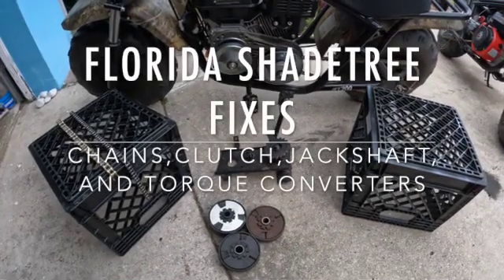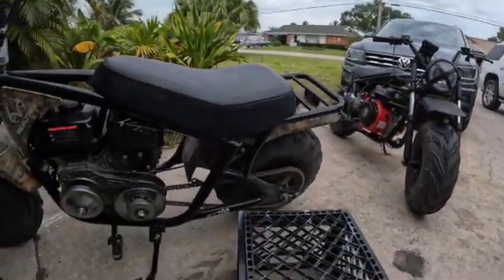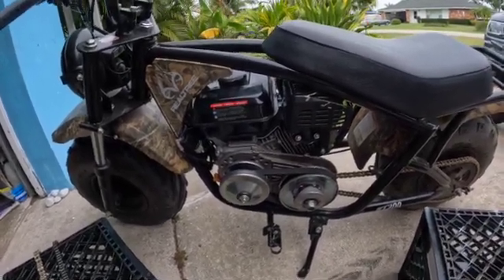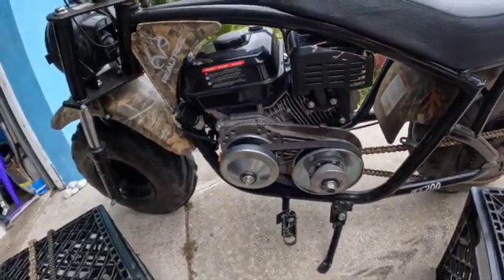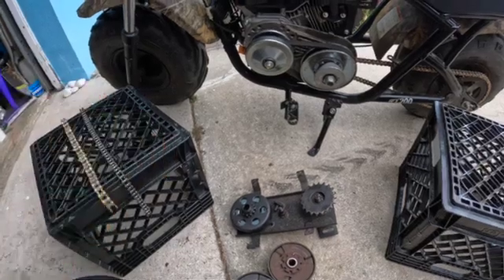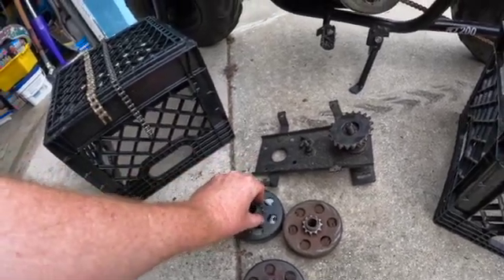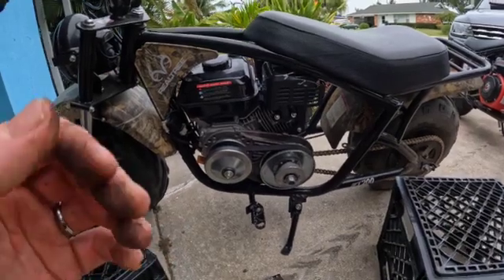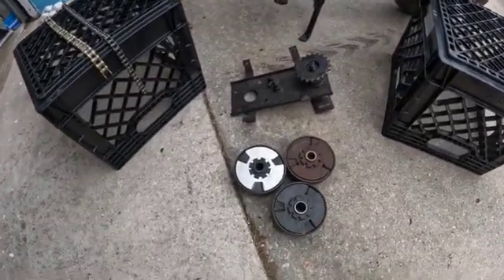Chains, Clutches, Jackshaft VS Torque Converter for Coleman Minibikes EXPLAINED!!!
Easy to understand rundown giving all yall the skinny on what the mumbo jumbo is on the chains, clutches, jackshafts and torque converters saga that plagues the mini bike world! Sometimes the basics can become costly and frustrating for beginners hopefully this video helps anyone who needs to understand all this! Enjoy!